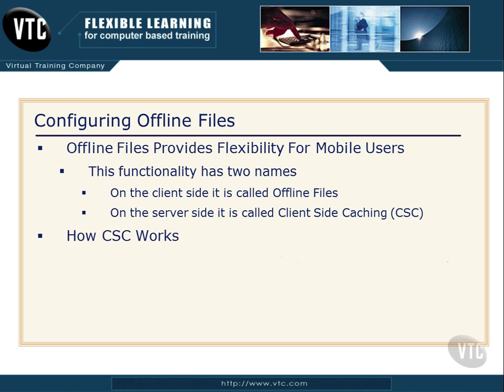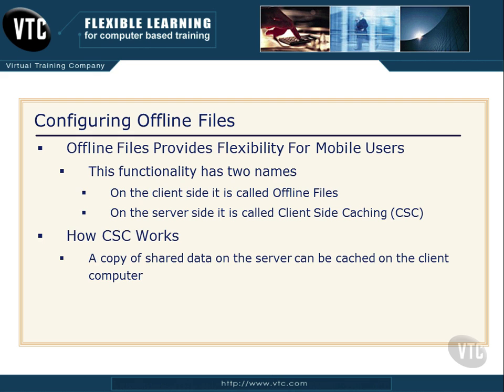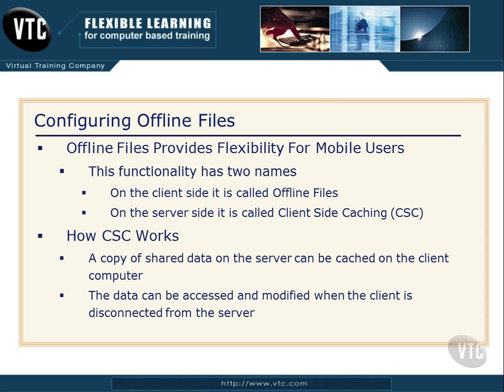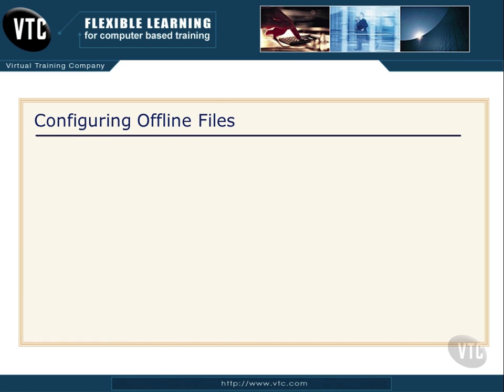Configuring Offline Files Windows Server - pt 1